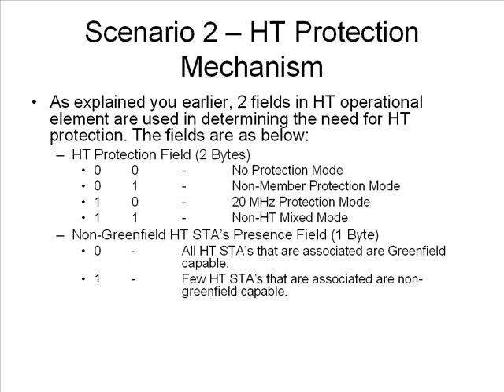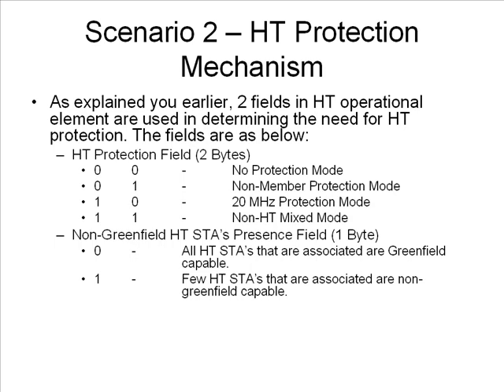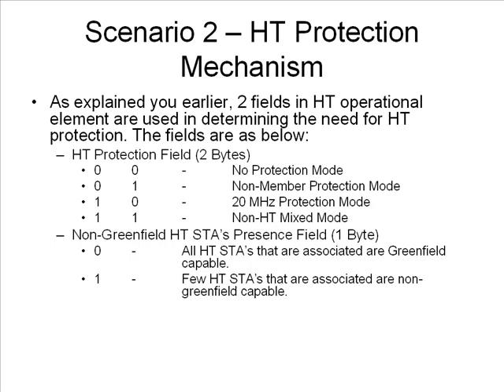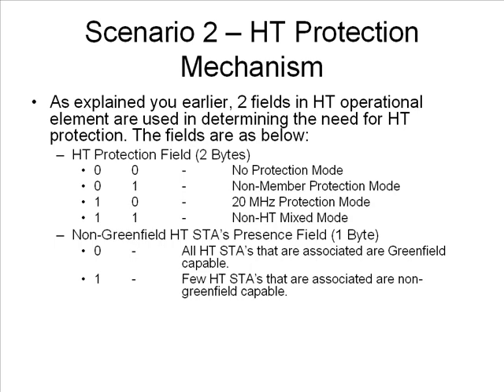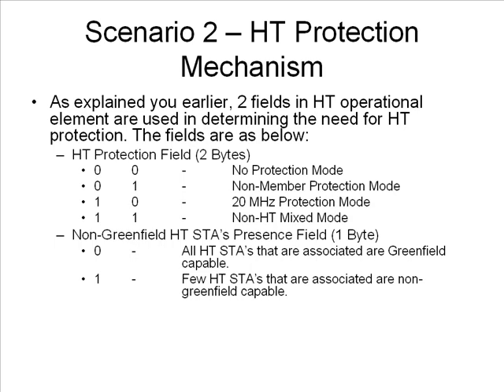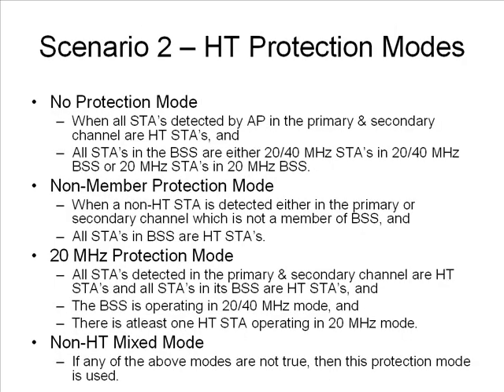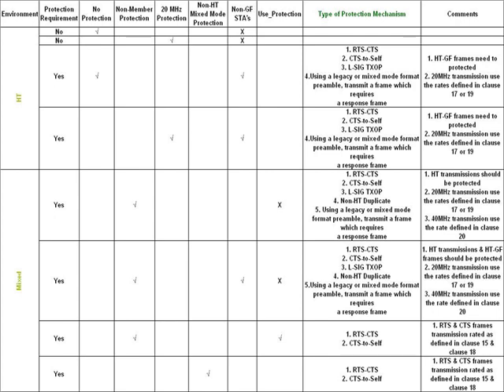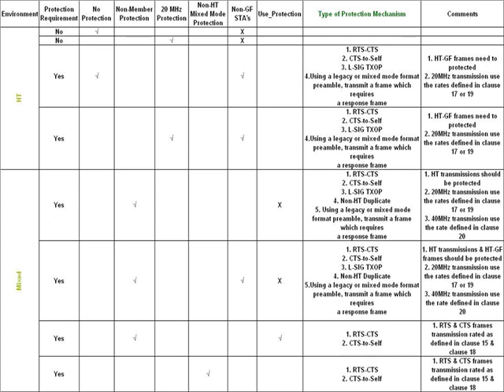Protection Mechanisms-2.avi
This video briefly presents you the protection mechanisms supported in 802.11 protocol.